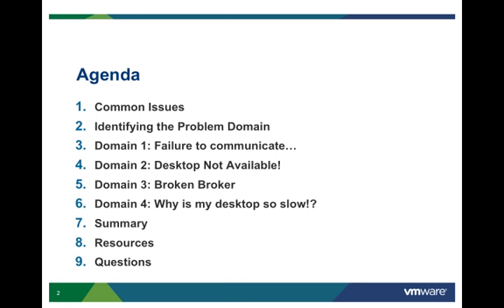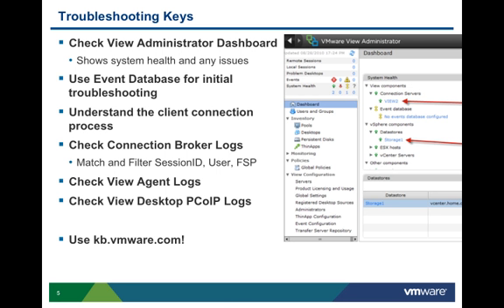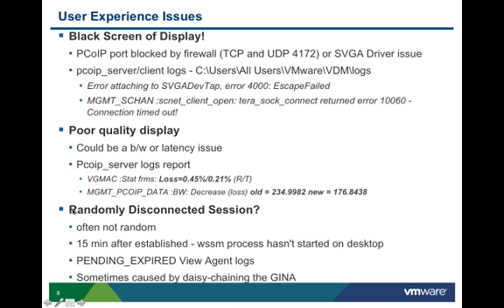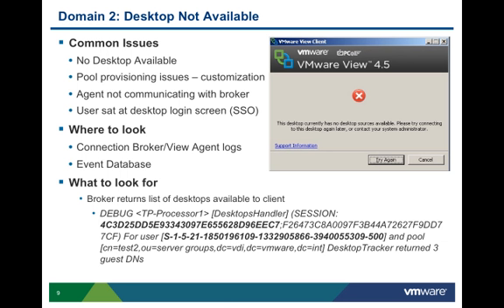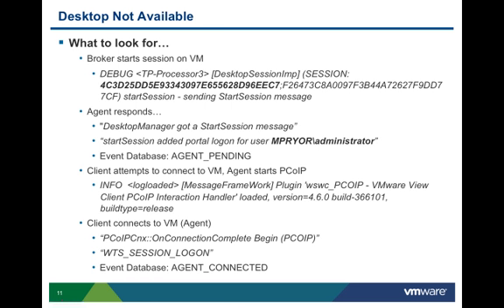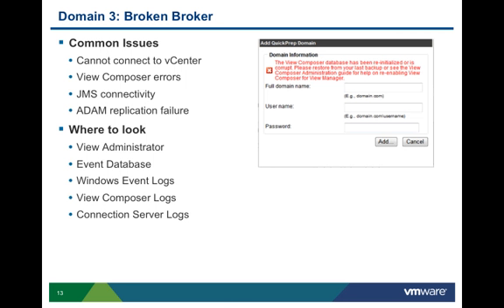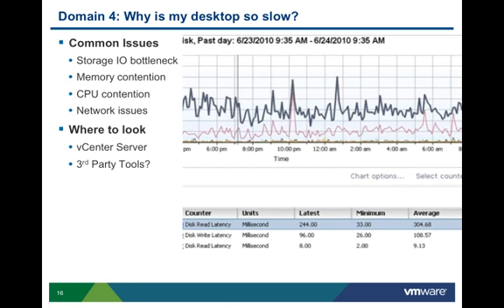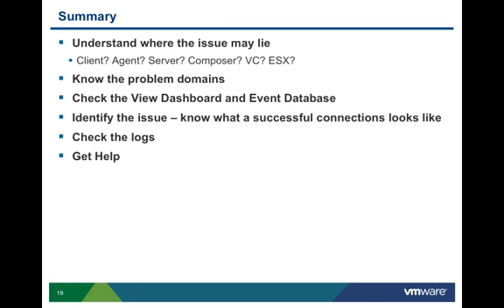Troubleshooting VMware View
-- Learn how to troubleshoot VMware View from some of the best field troubleshooters. See how to identify the failure domain and obtain clues that point to root causes and how to resolve problems quickly and efficiently. You will be able to identify key logs and critical indicators of problems as well as determine if View is running smoothly.